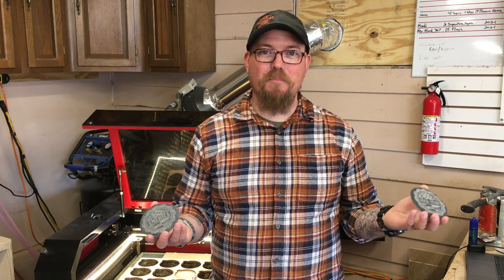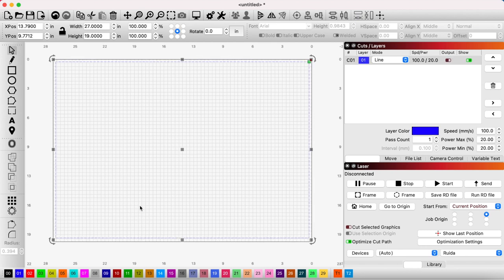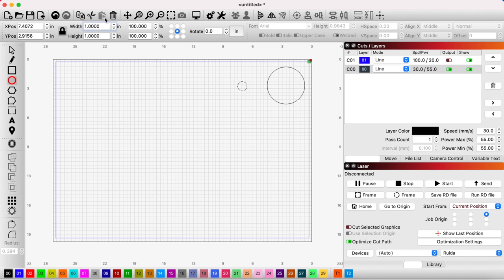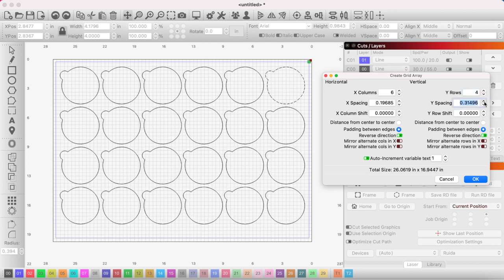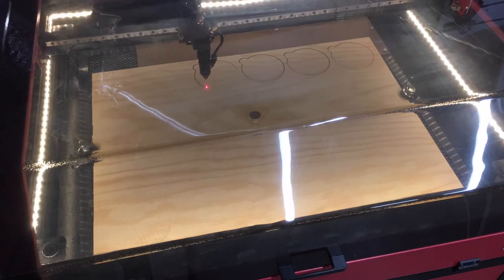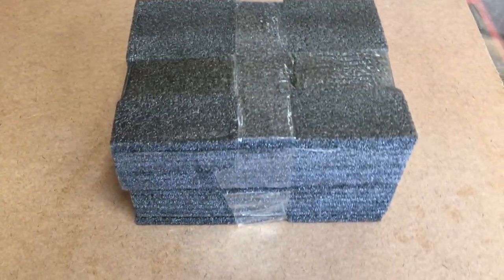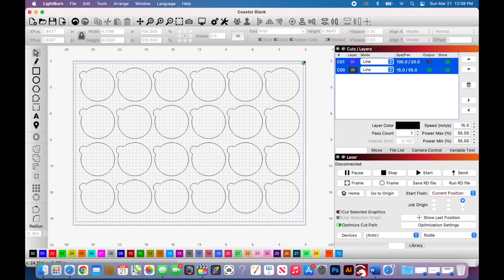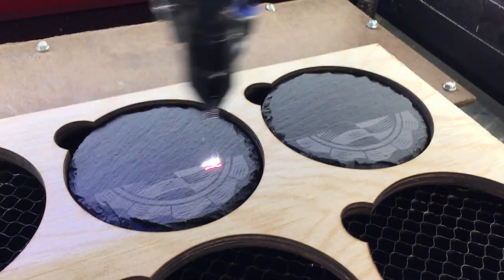How to Design a Lightburn Template for Production in minutes!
Design and create a template in Lightburn for all sorts of things! Instead of engraving one item at a time, how about you cut out 20 at a time. This will save you time and make your time in the shop more productive when laser engraving. I’m using an OMTech co2 laser for my laser cutting.

LightburnOmtech